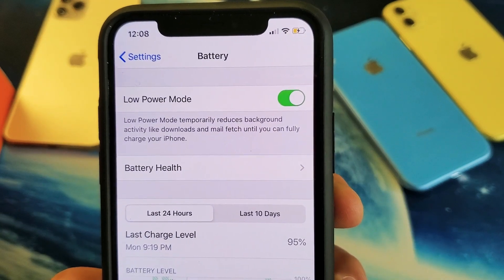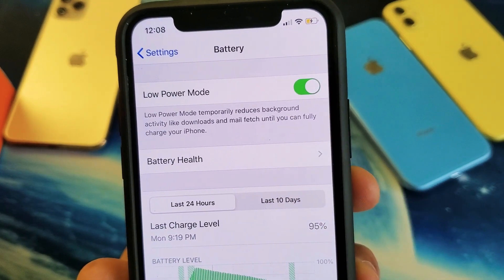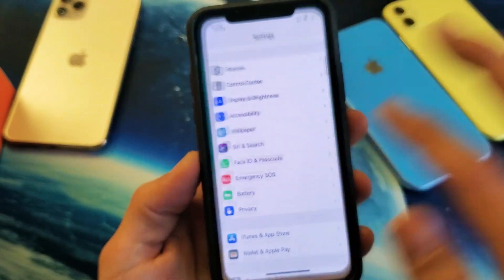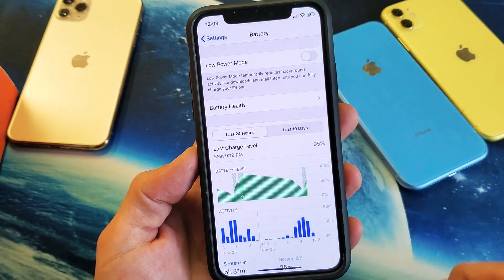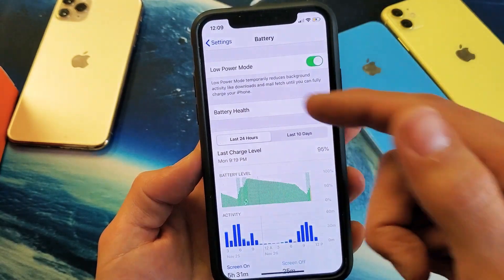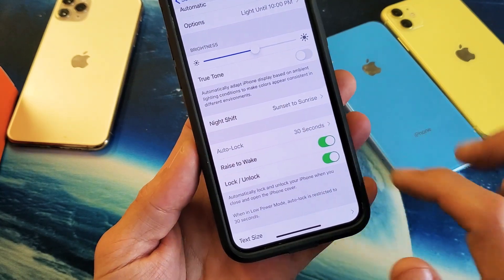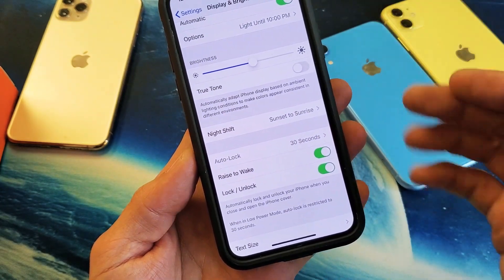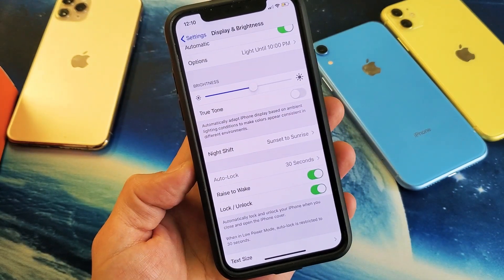iPhone X/XS/XR/11: How to Turn "Low Power Mode" On & Off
I show you how to turn the low power mode on and off on the iPhone X, XS, XS Max, XR, iPhone 11, 11 Pro and 11 Pro Max. With low power mode on, it will reduce battery drain by temporarily reducing background activity like downloads and mail fetch until you can fully charge your iPhone. Note that when low power mode is on your auto lock (screen timeout) will reset to 30 seconds and will be grayed out until you turn off low power mode. Hope this helps.